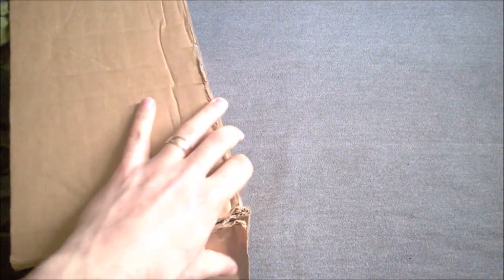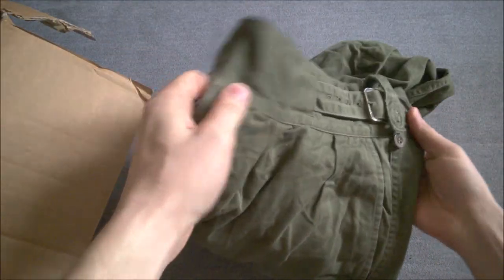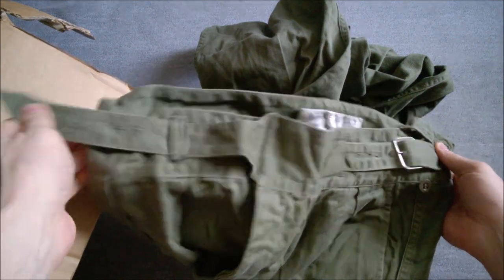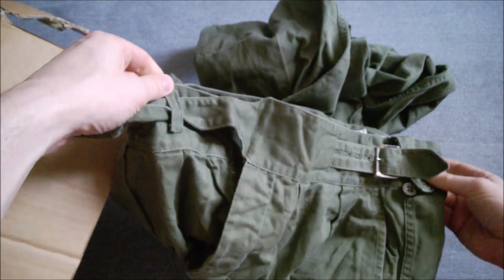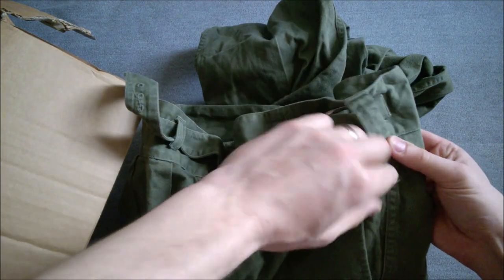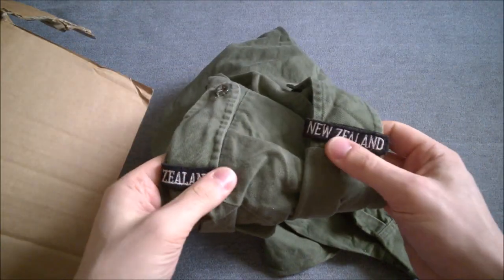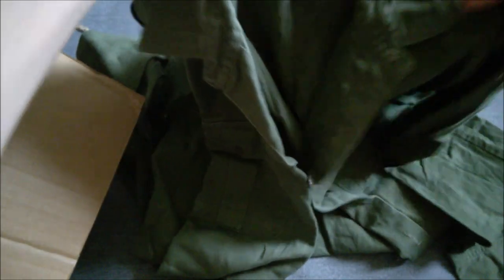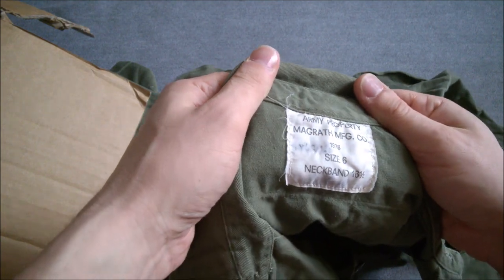Some Late Cold War New Zealand Kit - Unboxing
Unboxing some newly arrived NZ kit.